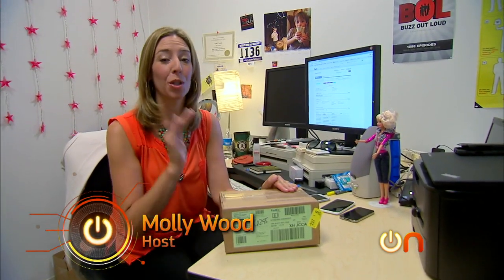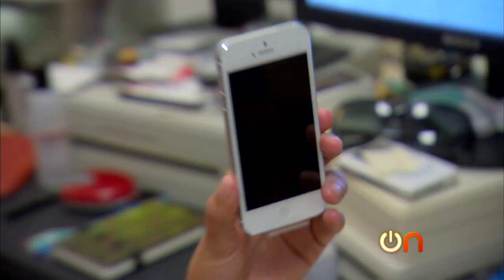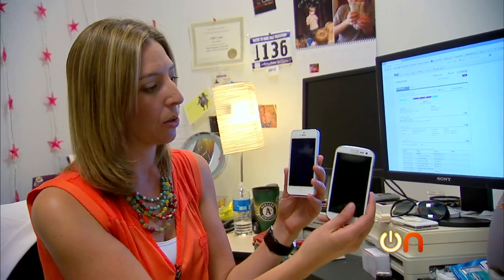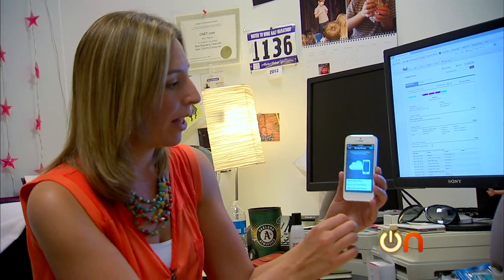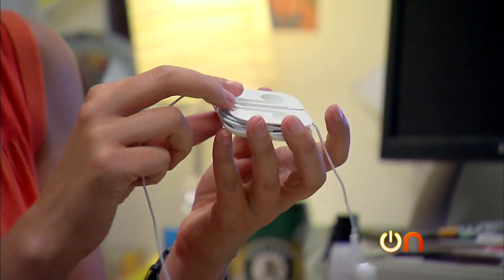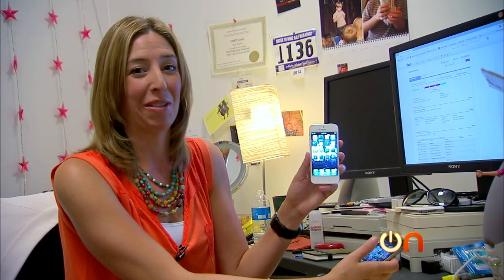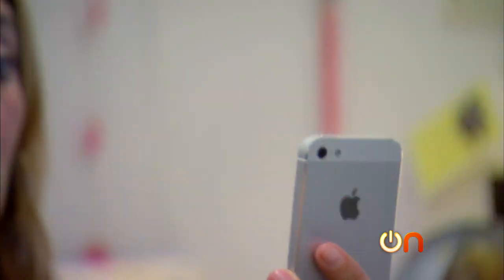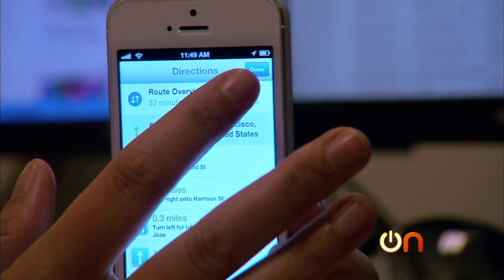Always On - Molly's first impressions on the iPhone 5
Molly Wood unboxes her personal iPhone 5 and checks out the phone's new features.